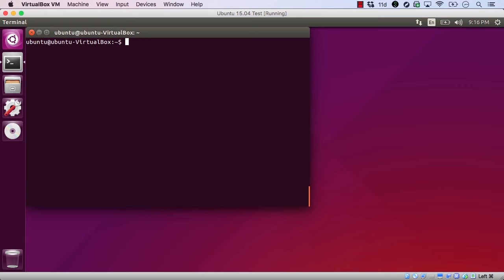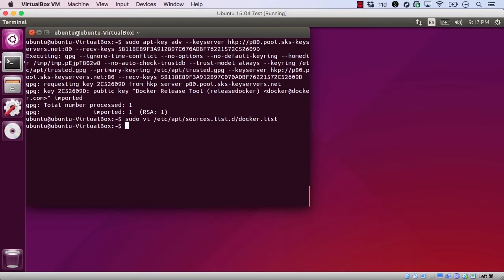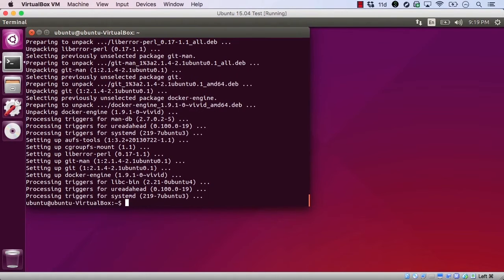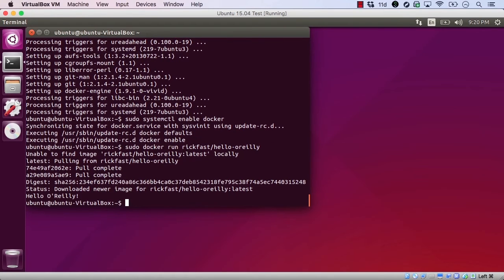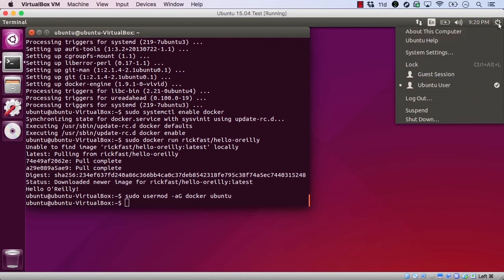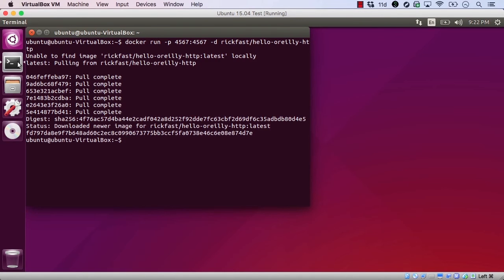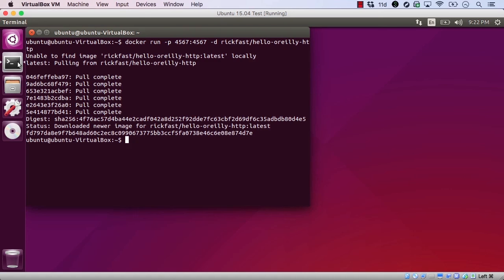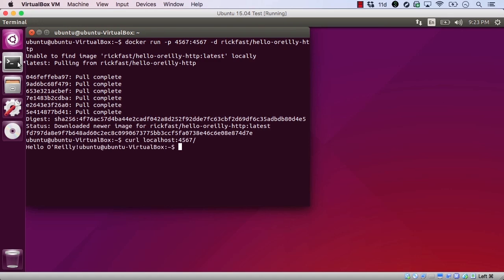Getting Started - Docker Setup in Linux System - Lesson 01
The following section contains step-by-step instructions on how to easily get started with Docker Hub.